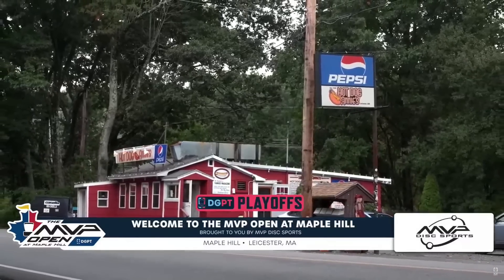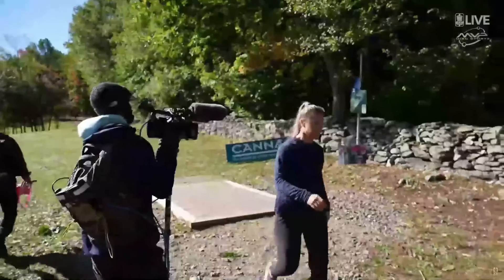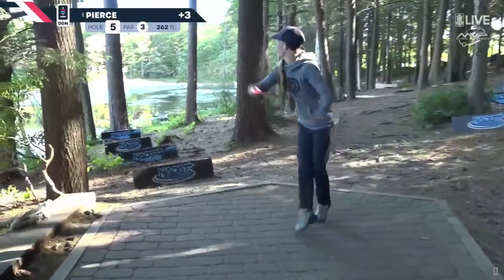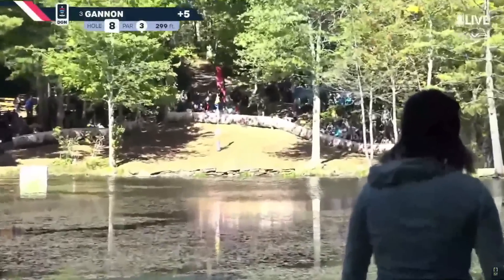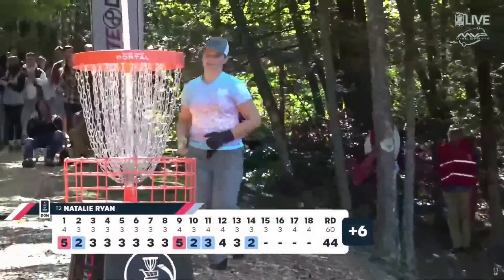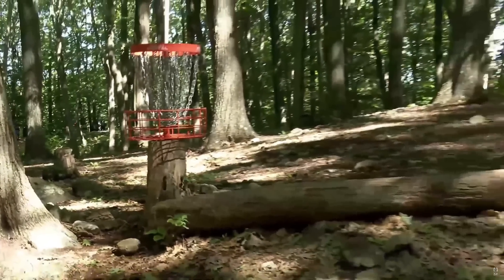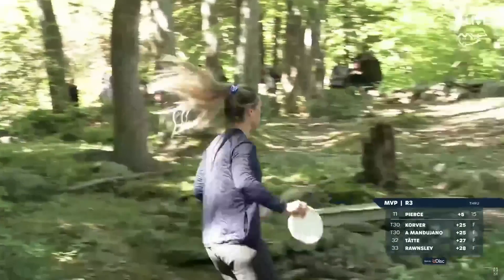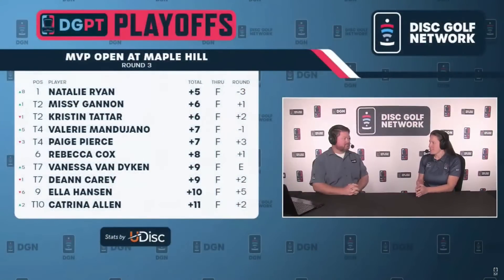Round 3 Highlights, FPO | MVP Open at Maple Hill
Check out highlights from round three of the 2022 MVP Open at Maple Hill!

Please note that this is a condensed highlight and not intended to be shot-by-shot coverage.

For shot by shot coverage from the MVP Open at Maple Hill, tune into @JomezPro, @GoThrowDiscGolf, and  @GatekeeperMedia

Statement on Transgender Athletes & Community Guidelines

Please review the Disc Golf Pro Tour community guidelines These guidelines are in effect for all comments on this video. Failure to comply with these guidelines may result in restriction or removal from the comments section. If a comment is deleted, it is because it is not compliant with our guidelines. The deletion of comments should be taken by the author as a warning. More than one instance of non-compliance can result in having commenting privileges revoked.